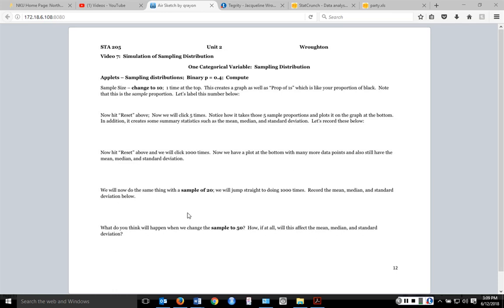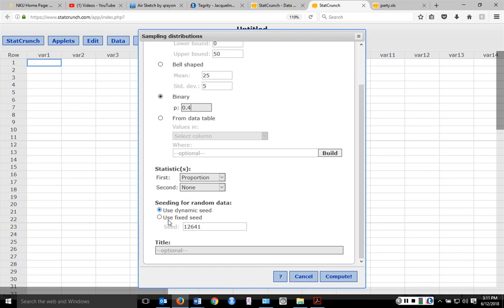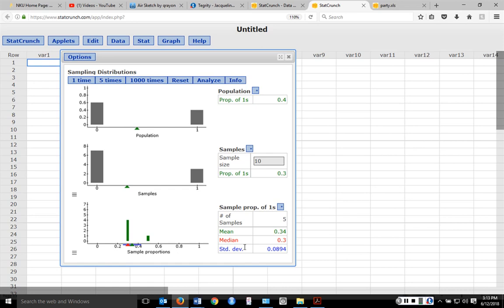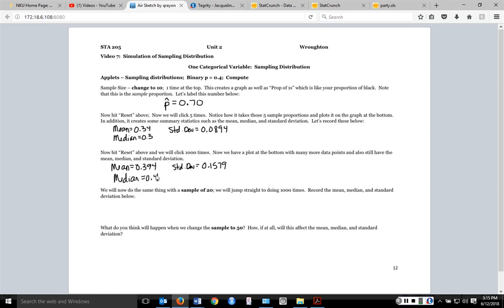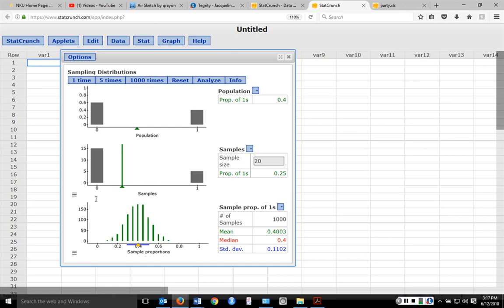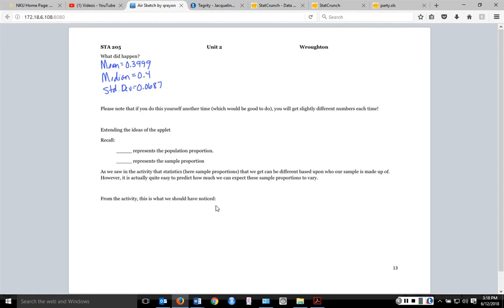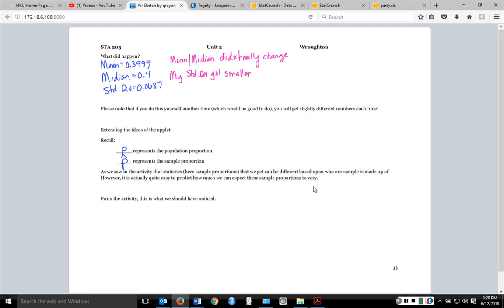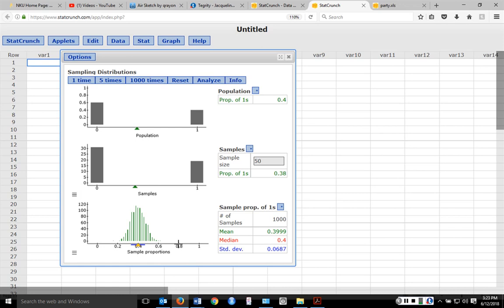Module 2 Simulation of a Sampling Distribution